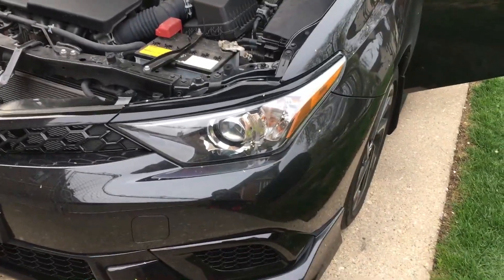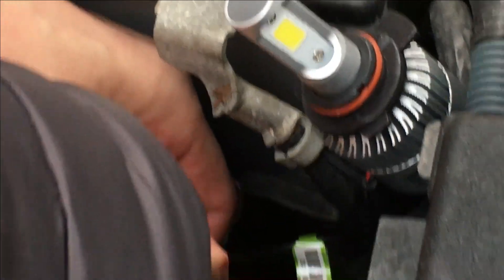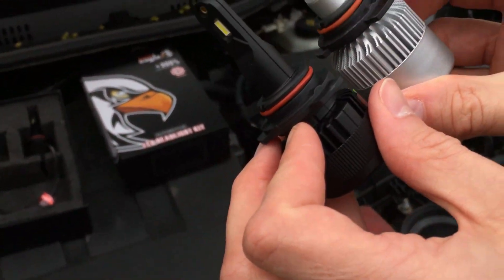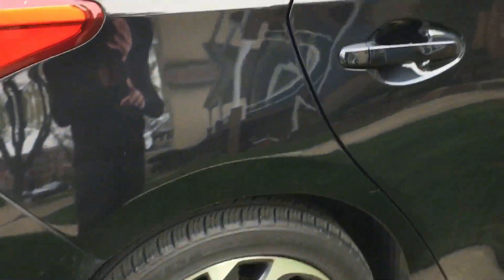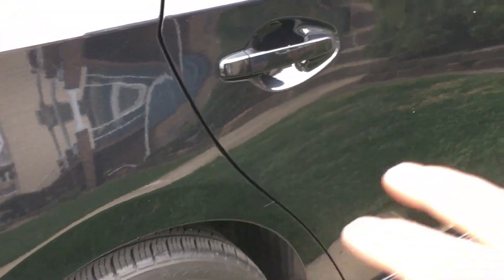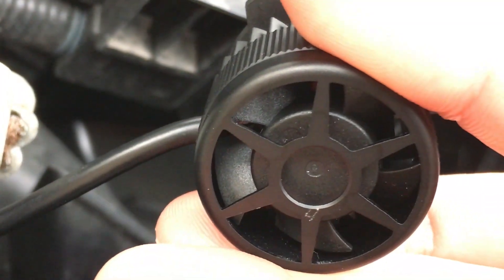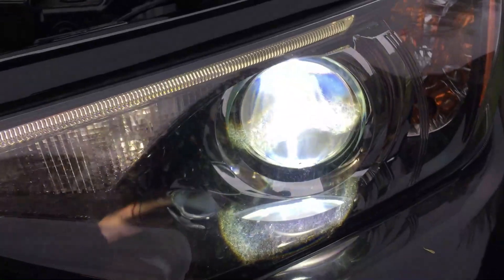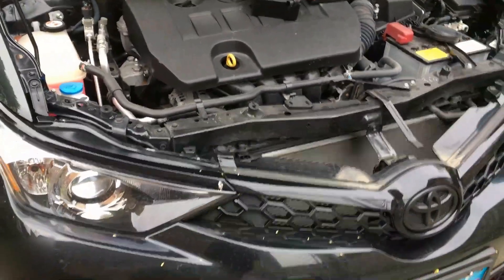Ebay LED's VS Amazon LED's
ebay LEDS
Amazon LEDS

My Camera
My Phone
PoweDeWise Lav Mic
Vivitar Shotgun Mic
Deko Welding Auto Dim Helmet